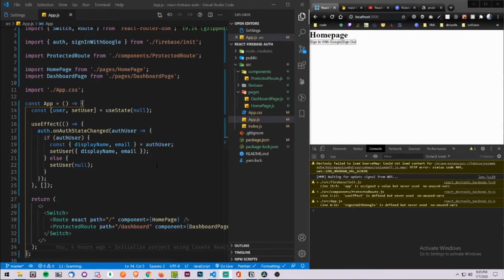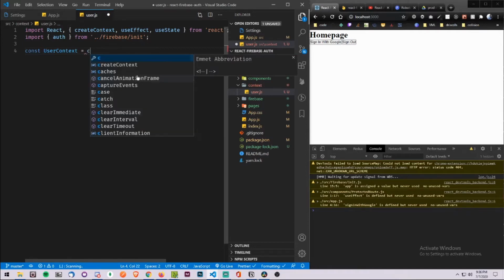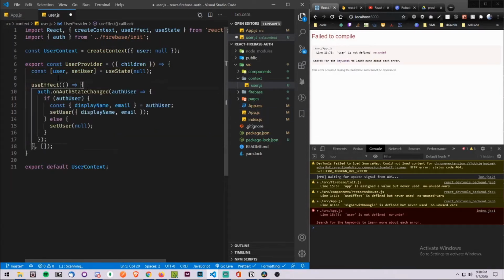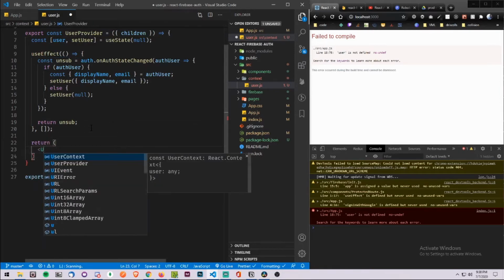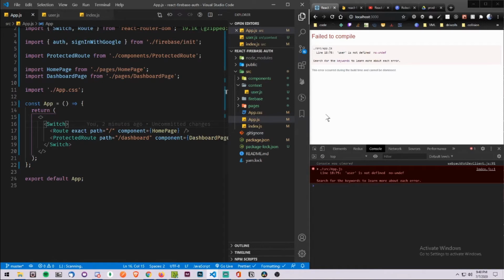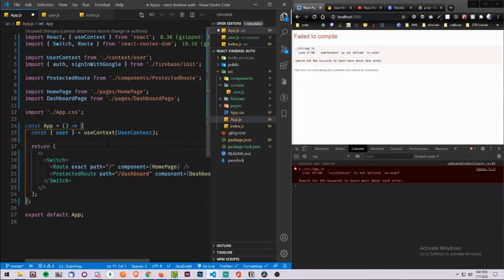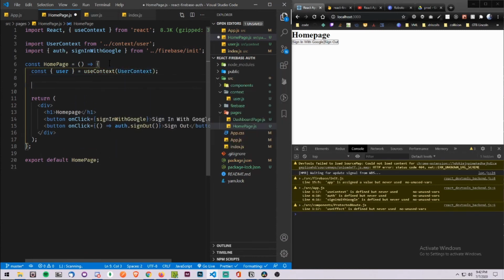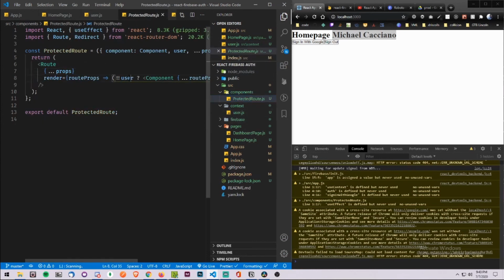React Firebase Authentication Login/Sign Up #5